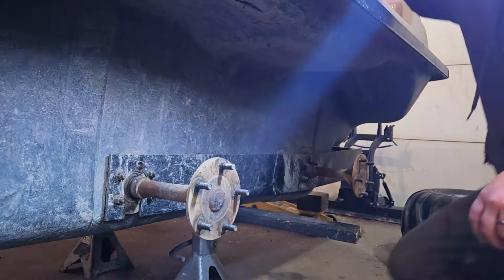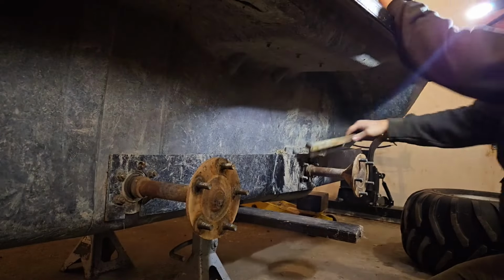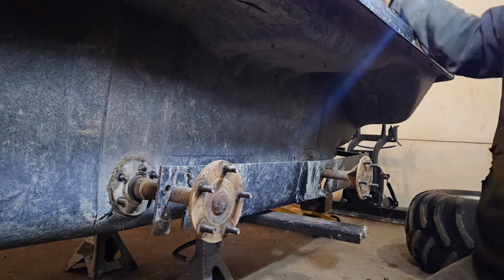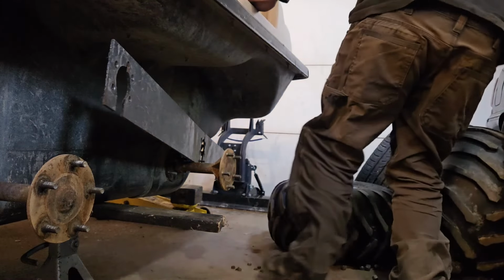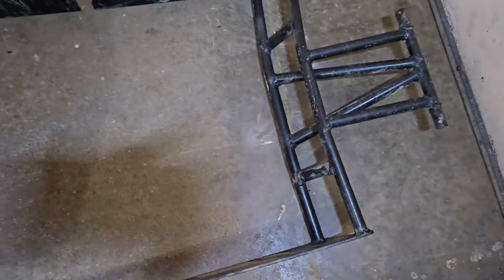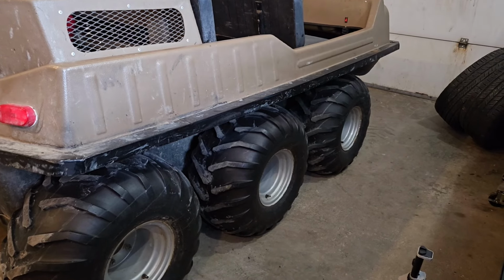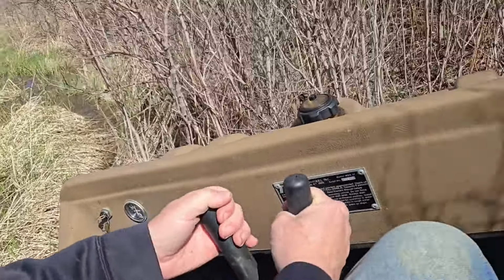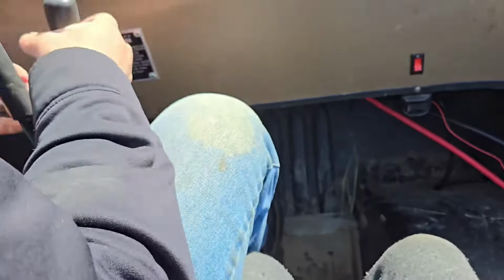Removing plow mount and ripping around on our Max IV!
As the tittle says! I remove the plow mount and my son and I rip around the property on the max IV 6x6.